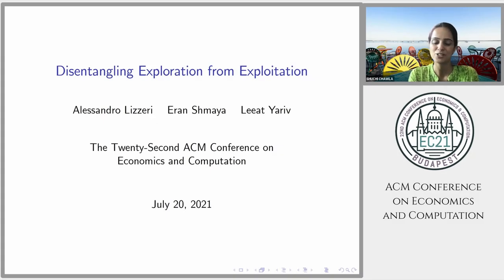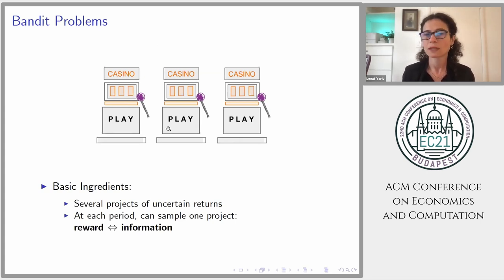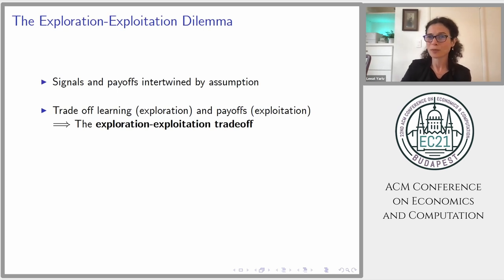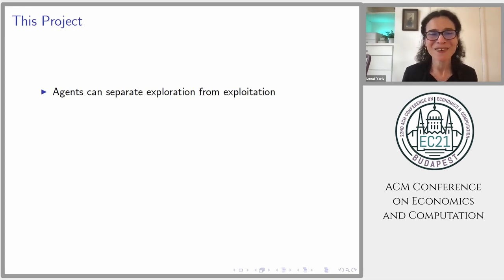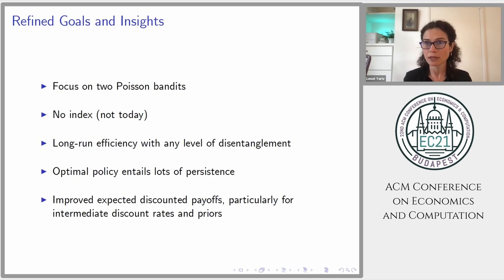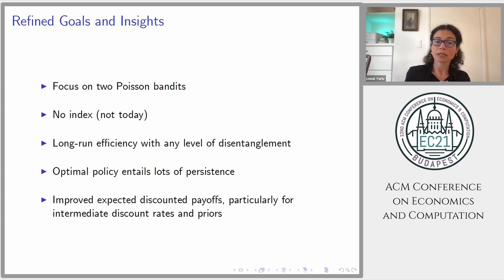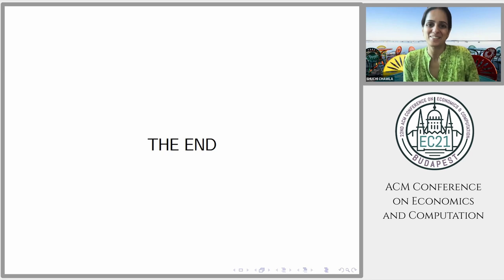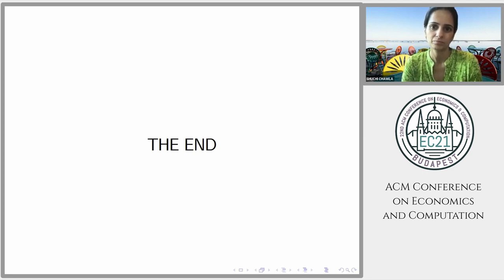EC'21: Disentangling Exploration from Exploitation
Keynote at the 22nd ACM Conference on Economics and Computation (EC'21), Virtual Conference, July 20, 2021:

Title: Disentangling Exploration from Exploitation
Speaker: Leeat Yariv
Session: Plenary Session